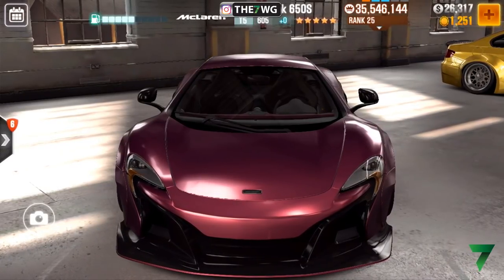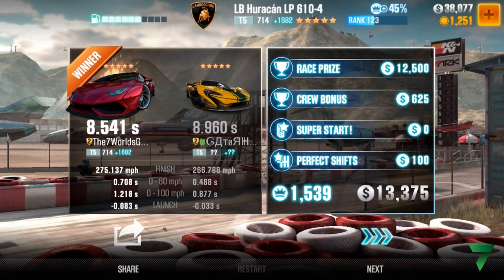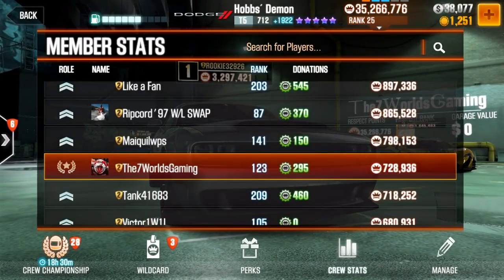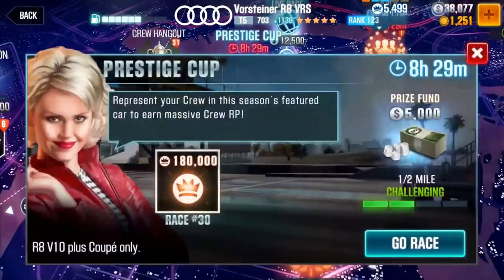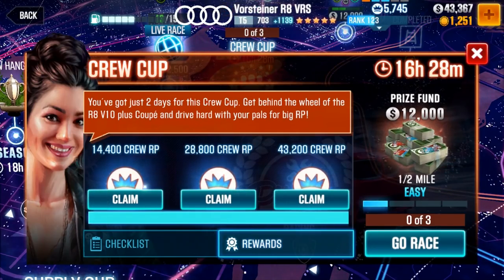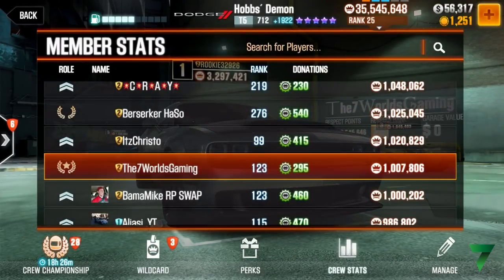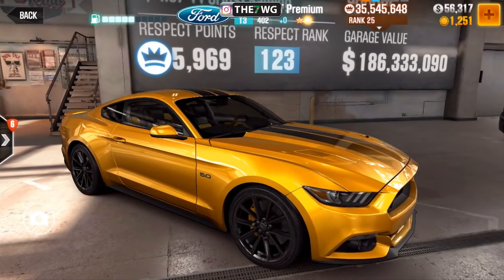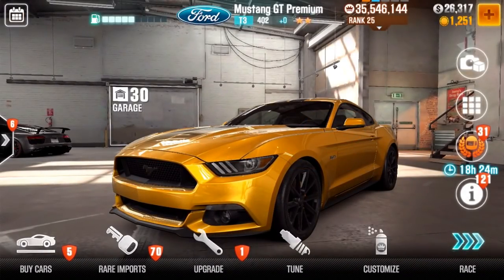HOW TO GET 1 MILLION RP! | CSR Racing 2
SUP WORLDS!
The7WG presents a CSR Racing 2 rp video tutorial.
This CSR 2 video will show you how to get 1 million rp in CSR 2!